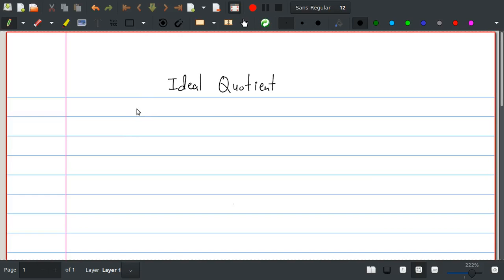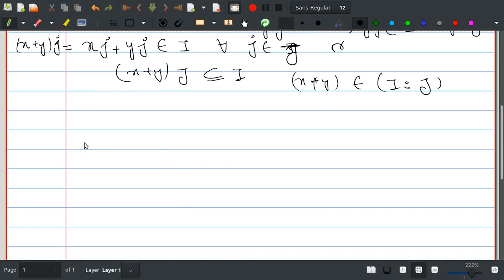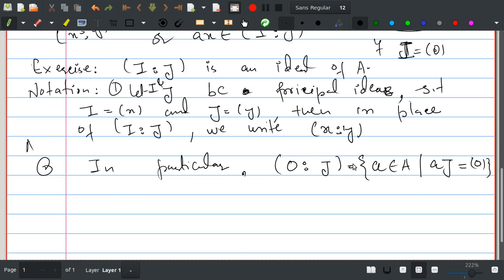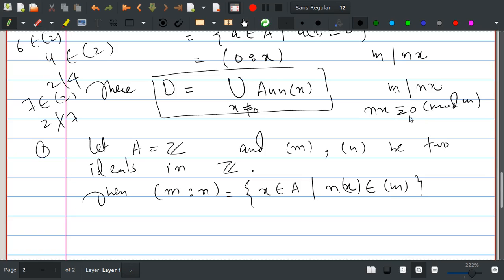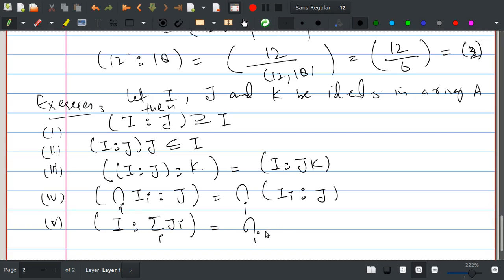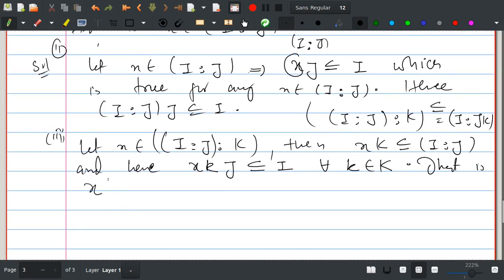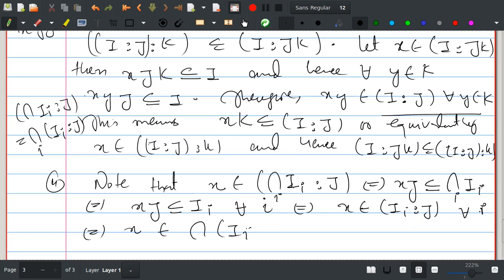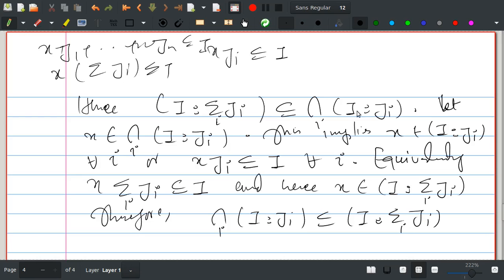Lec 12. Ideal quotient